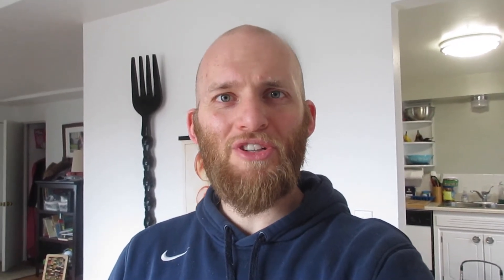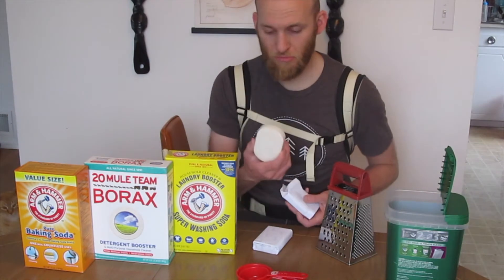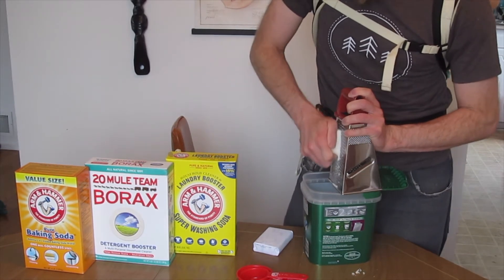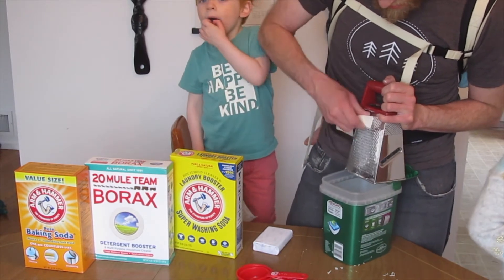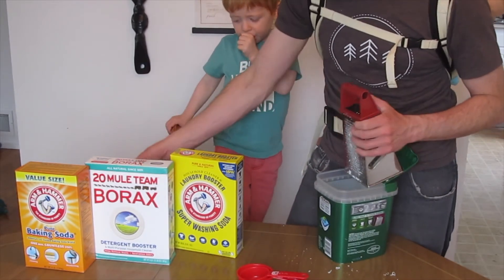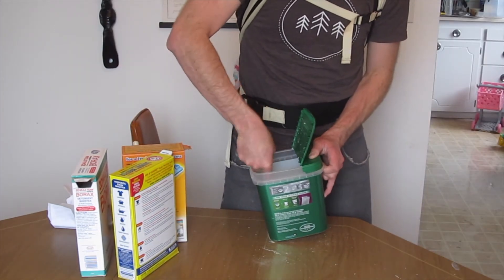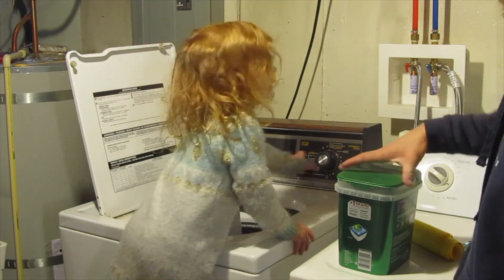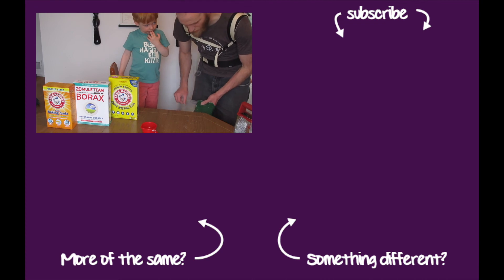Laundry Soap is expensive and scarce so let's make our own | Less waste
Since we switched to cloth diapering, we are doing way more laundry than before.  Diapers get dirty y'all.  To make our dollar stretch and to reduce our waste, we decided to make our own laundry soap.

For another look at what we are doing, take a look at these:

If you want to support our channel, check out our Etsy shop where we sell some of the items that you see us make on this channel, and our building channel.